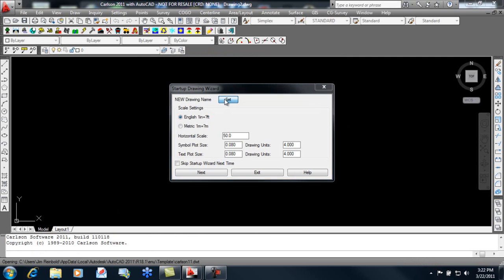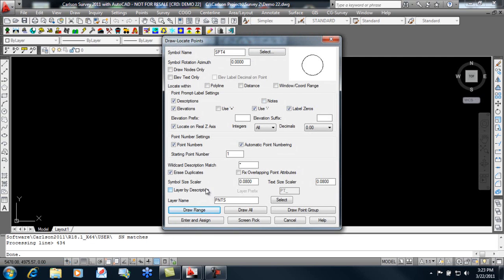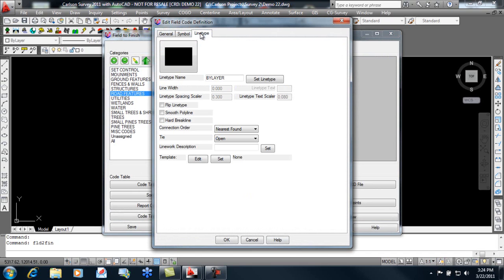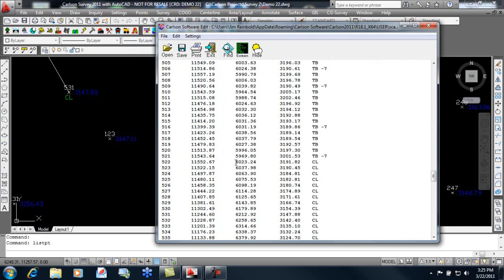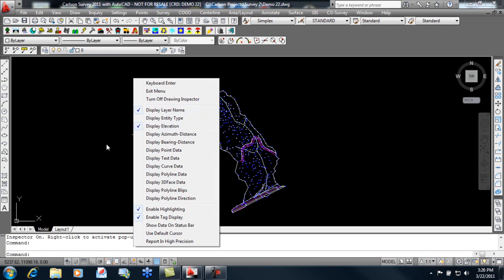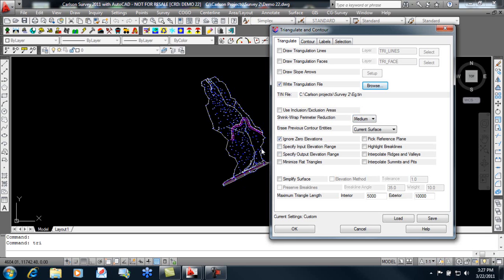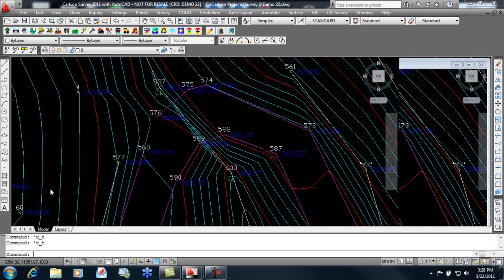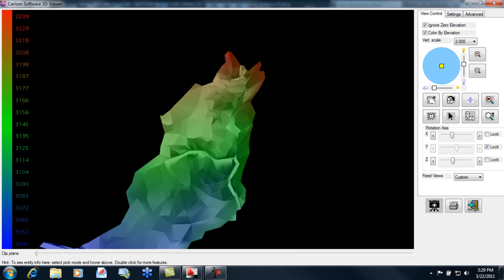Creating a Surface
The basics of creating a surface model in Carlson Software.